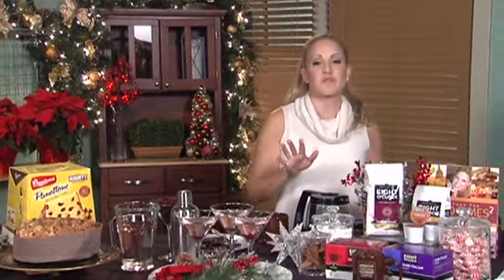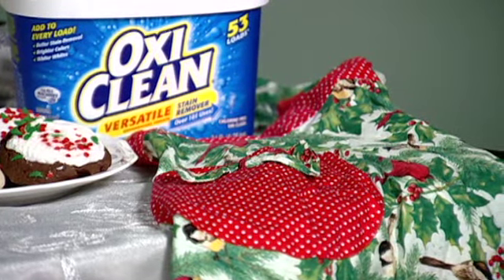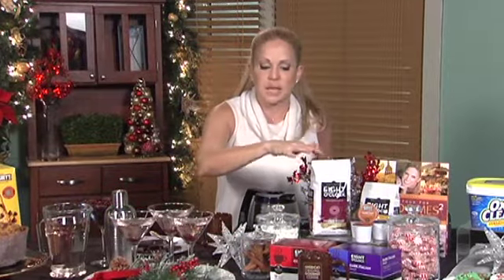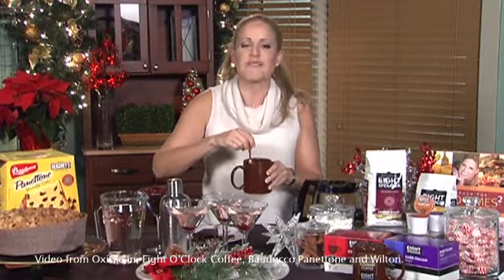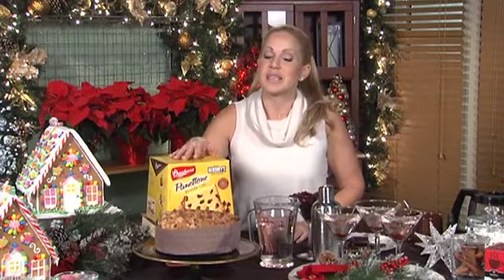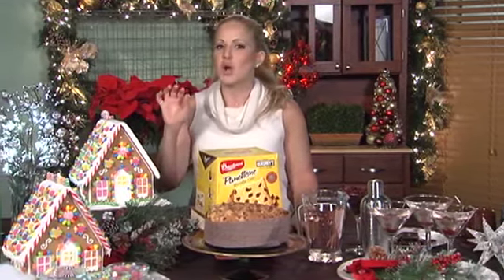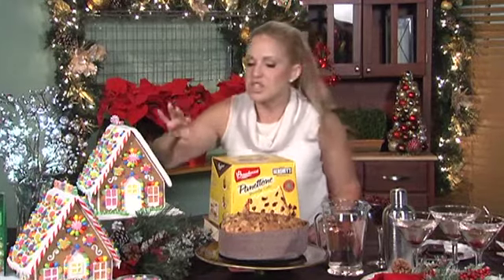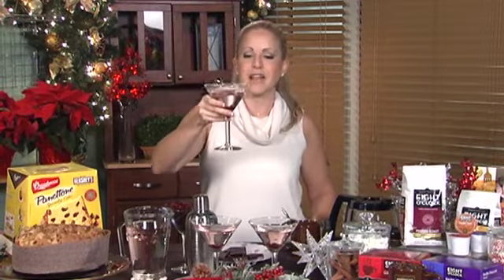Bonnie Jean Adams Interviews Chef Jamie Gwen on Holiday Entertaining